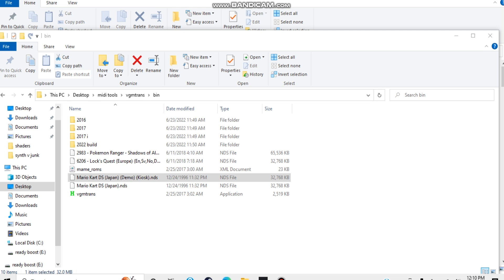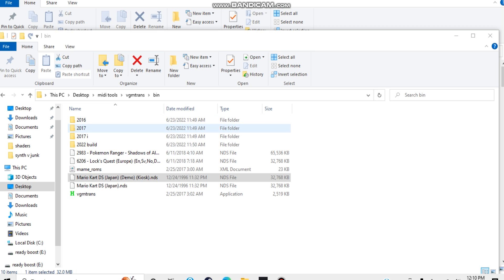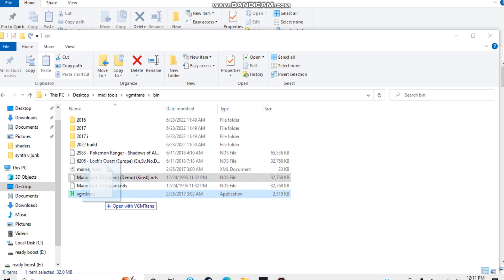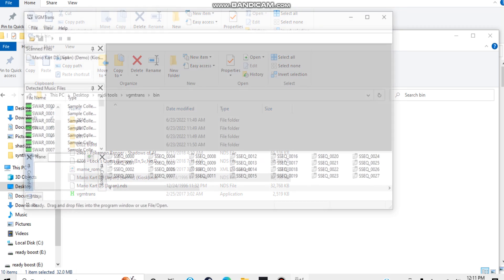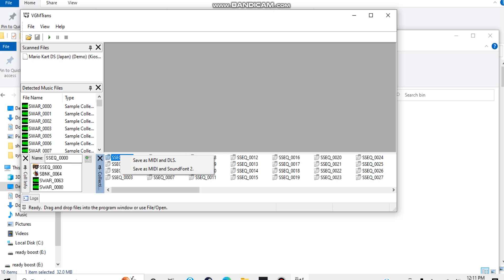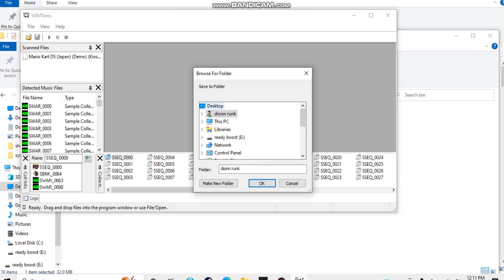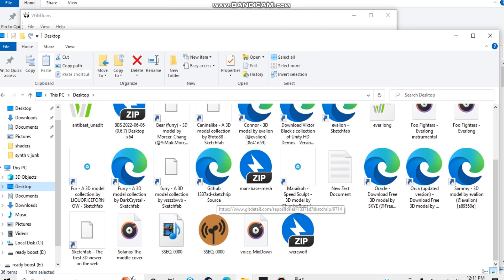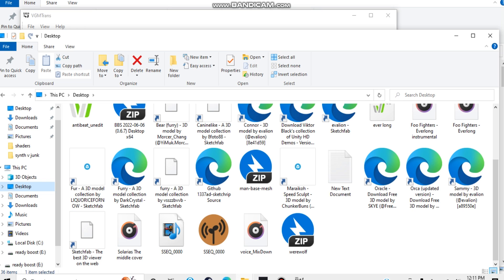How to extract ps1 , nds , and 3ds (cia) midis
Here's a folder containing vgmtrans and other midi ripping tools you may find useful